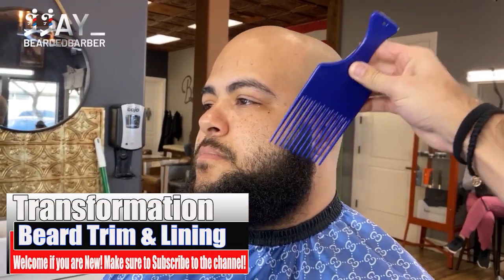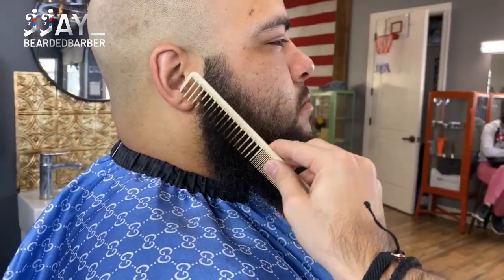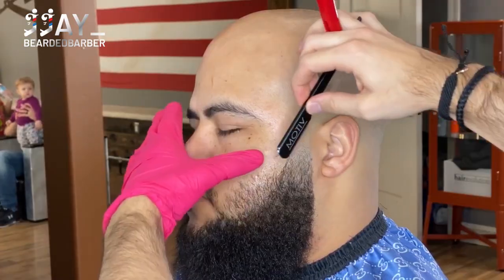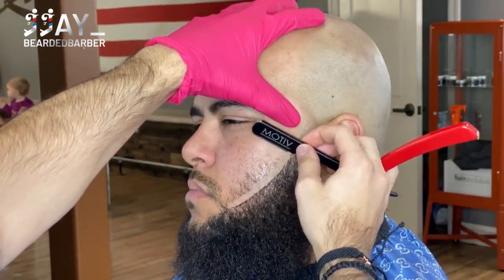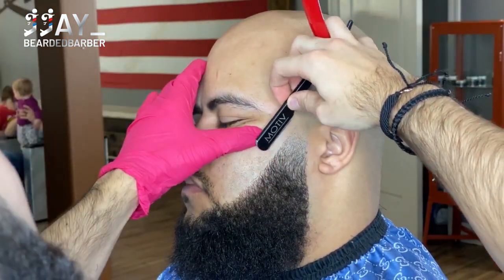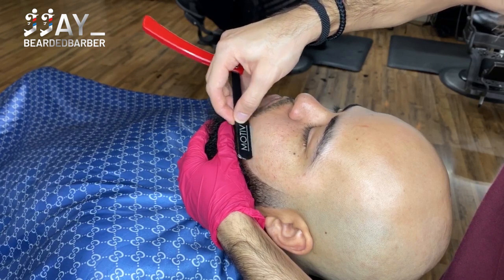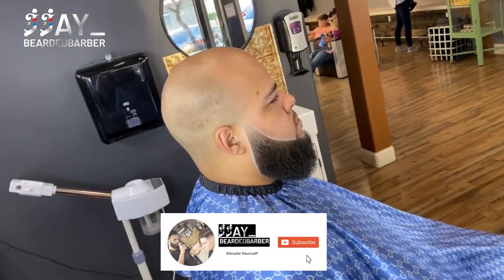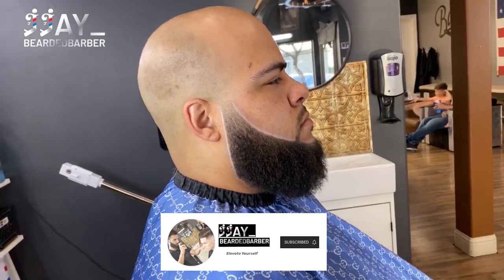The Perfect Beard Trim Transformation Medium to Long Length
What's up YouTube! It's your boy jjaybeardedbarber and I am back with another video! This one is on my boy Dre and we're doing a beard transformation on him. He has a very thick and curly beard so we straightened it out and shaped it up nice and tight! I hope you guys enjoyed the video!